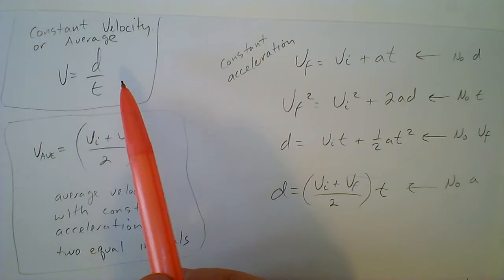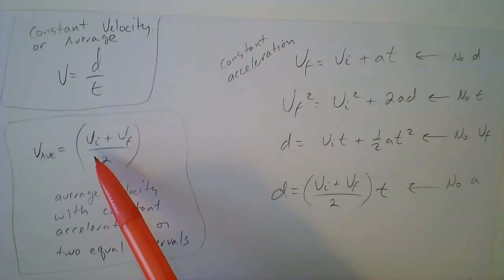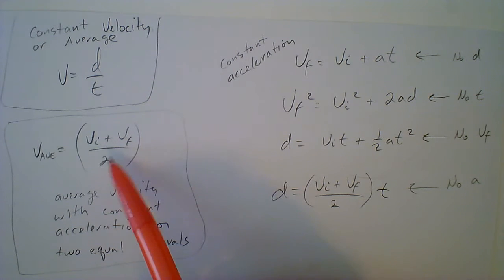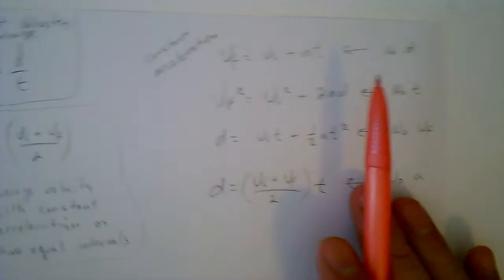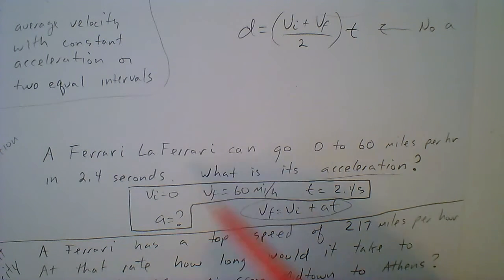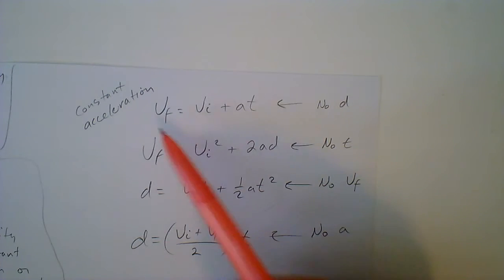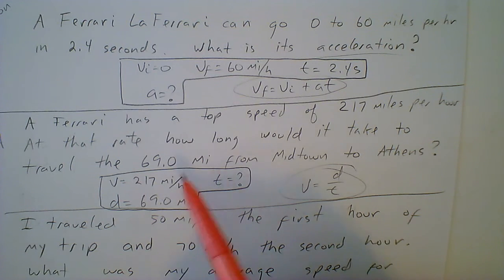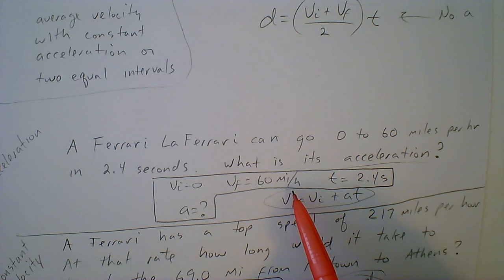Picking your 1D motion kinematic equation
Picking your 1D motion physics equation.